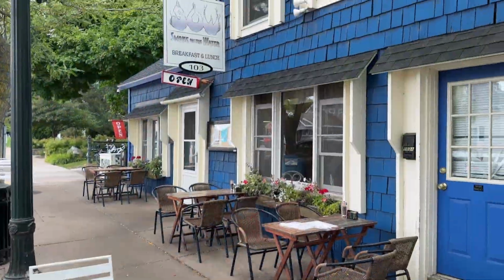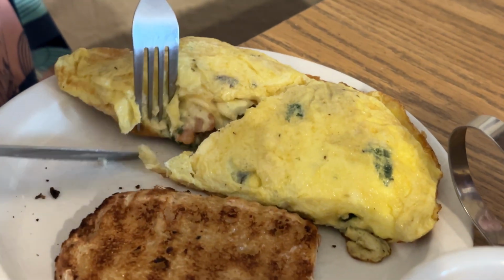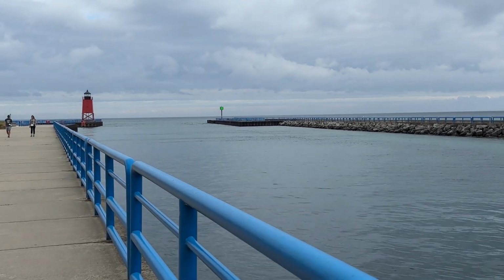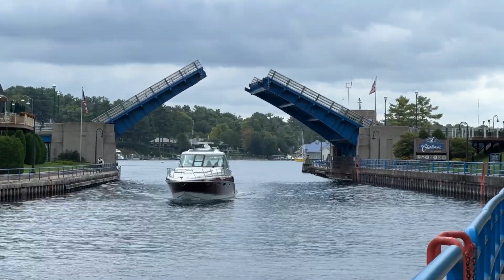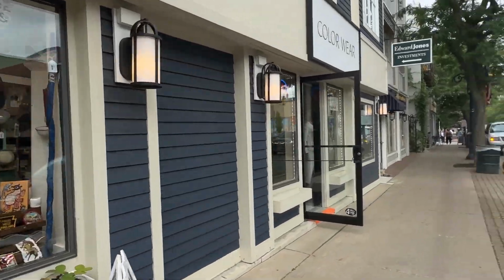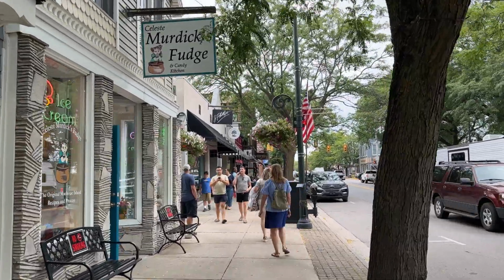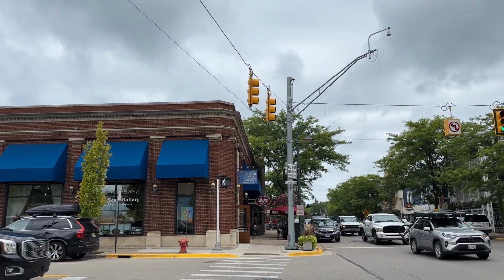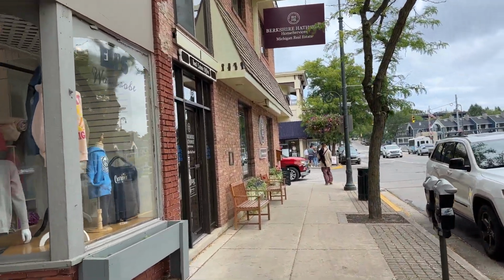DOWNTOWN CHARLEVOIX MICHIGAN Guide 2025: Top Shops, Restaurants & Lighthouse Tour by Lake Michigan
Welcome to this episode of Traverse City Guide!
📍 Love Traverse City?
Today we are giving you a complete Downtown Charlevoix Guide! Join us as we have Brunch at Smoke on The Water and then give you a walking tour of Downtown Charlevoix, MI. This guide is a great resource if your looking to plan out your trip and see what you will be wanting to visit when Up North. Also we will be taking a walk up to the Lighthouse by Lake Michigan! Join us on this episode of Traverse City Guide!

Chapters:
Intro 0:00
Smoke on The Water Review 0:50
Lighthouse Guide 2:40
Charlevoix Bridge Tips 4:20
Downtown Shops Walking Tour 4:57
Wrap Up 10:17

Welcome to the Traverse City Guide - the ULTIMATE resource for visitors and locals alike!
** We Also Do Travel Videos! **
We pride ourselves on providing mouth-watering restaurant reviews, exciting city walk-throughs, and unforgettable adventures for you and your family to enjoy when you make your way to Traverse City, Michigan.

Our guide is designed to be a valuable tool for locals as well. Whether you're a longtime resident or new to the area, we're here to help you discover new places to eat, explore, and experience the best that Traverse City has to offer. So what are you waiting for? Let's dive in and discover all the hidden gems that Traverse City has to offer!

We hope that you'll be able to make a T.C. Bucket List in the meantime!

Suggested T.C. Guide Videos!